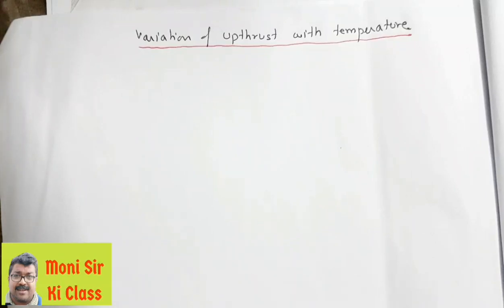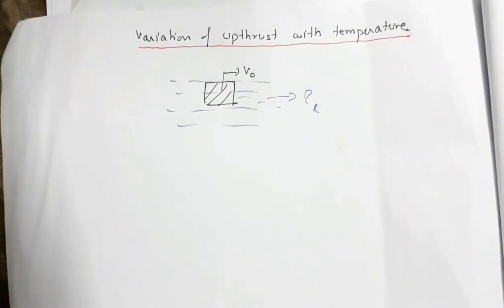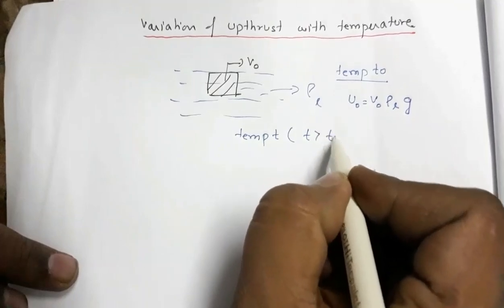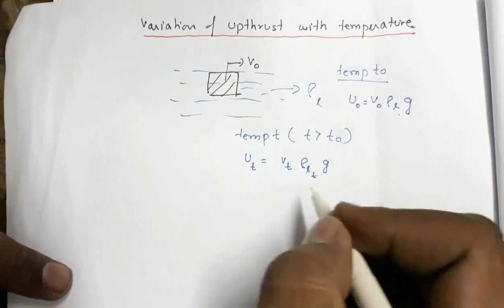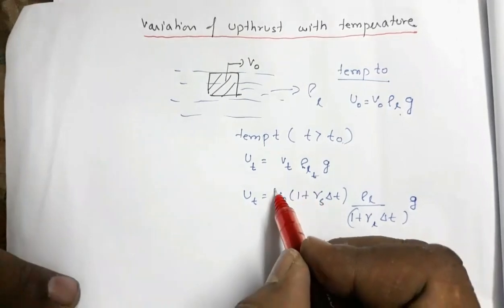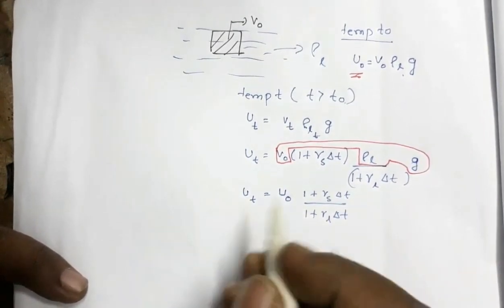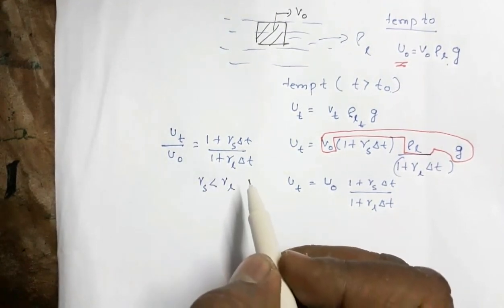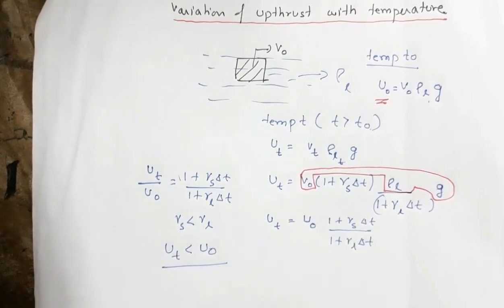Variation of upthrust with temperature | Thermal properties of matter Class 11 | JEE & NEET 2019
The video explains the decrease in upthrust on immersed bodies with increase in temperature

My other videos on this chapter